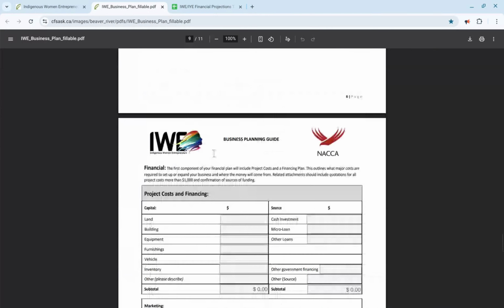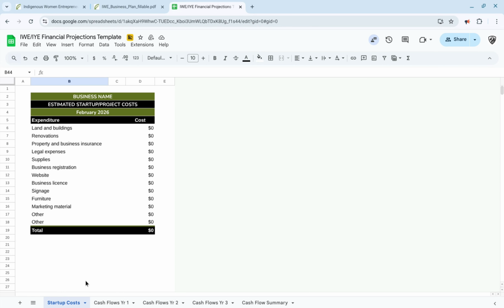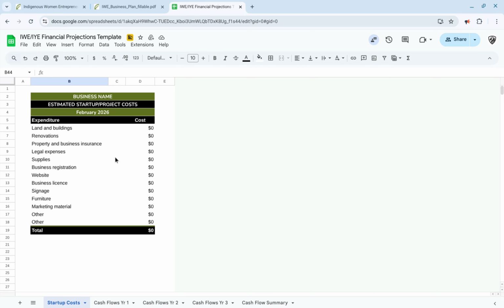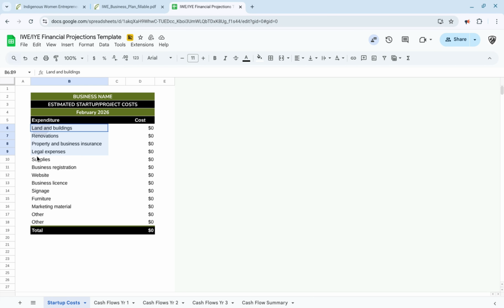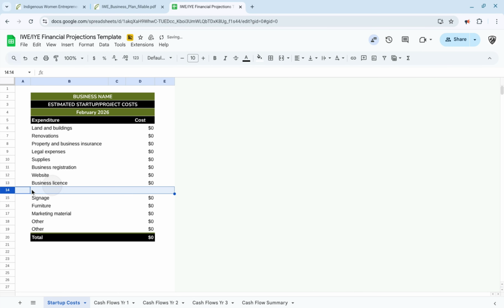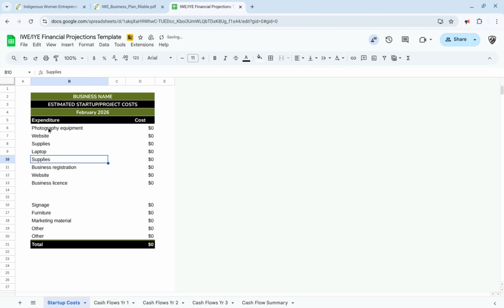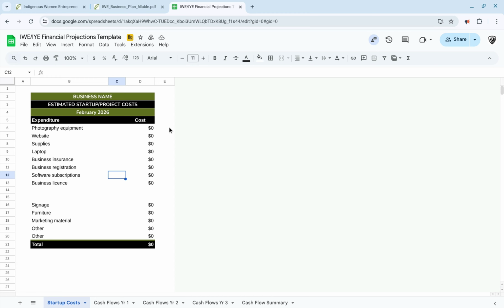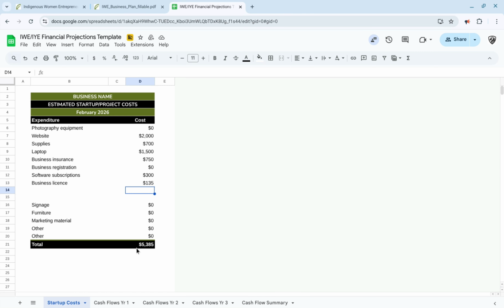Understanding Your Start Up Costs within your Cash Flow Projections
In this video, you will learn what is a start-up cost and as you build your Cash Flow Projections spreadsheet. This spreadsheet will be required when applying for any financing for your business.